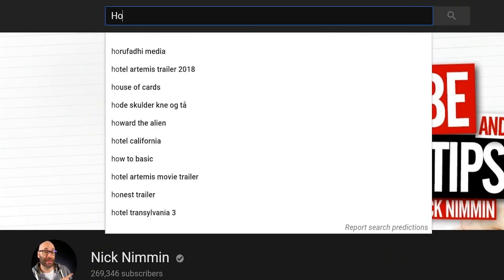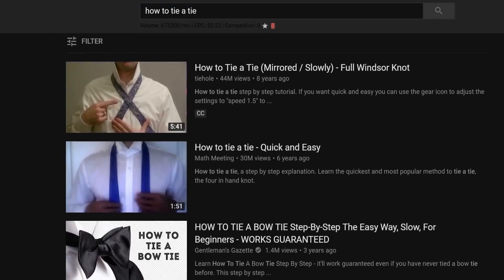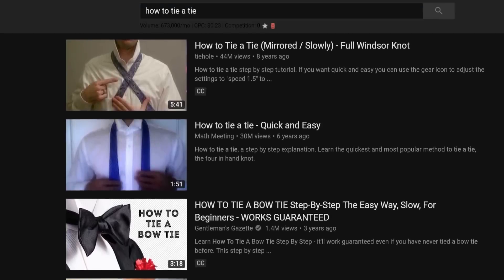How to Get Views on YouTube With 0 Subscribers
Learn the best ways to get views on YouTube with zero subscribers. This video will help you understand how you can get views to your YouTube videos without subscribers or if you do have subscribers, this video will help you increase the views you're getting on YouTube.

Everything I use to make videos and stream:

The book that will help you get started on YouTube:

If so, join Owen Video and me on our weekly podcast or download it on iTunes